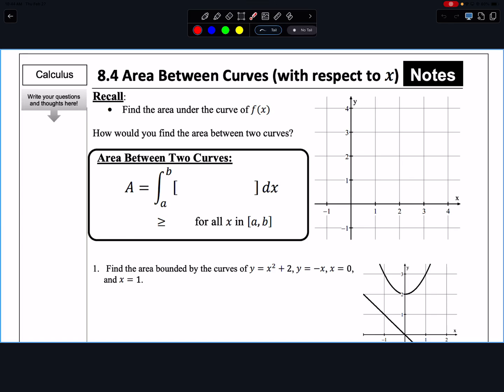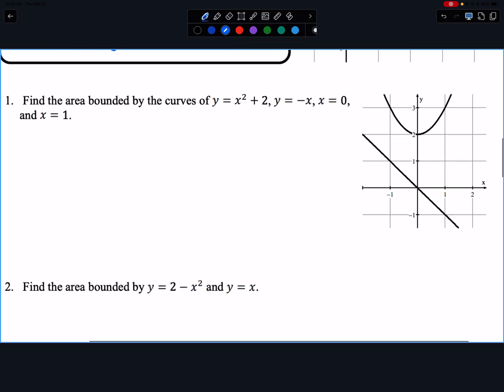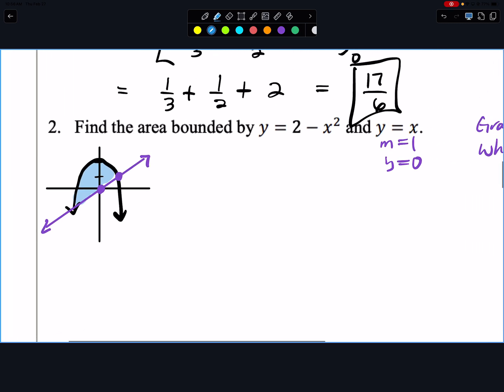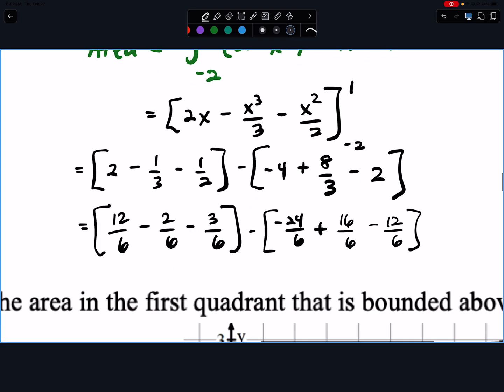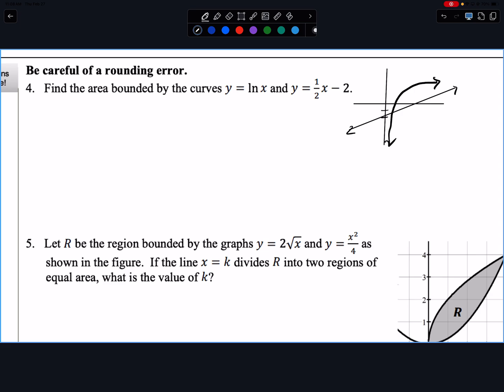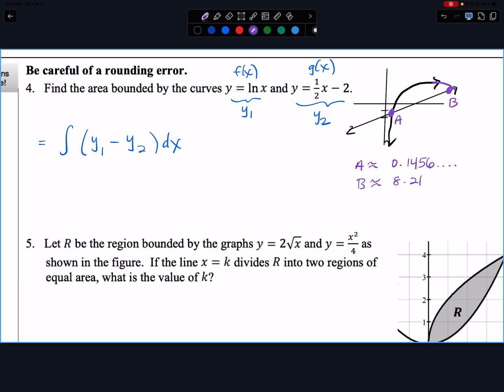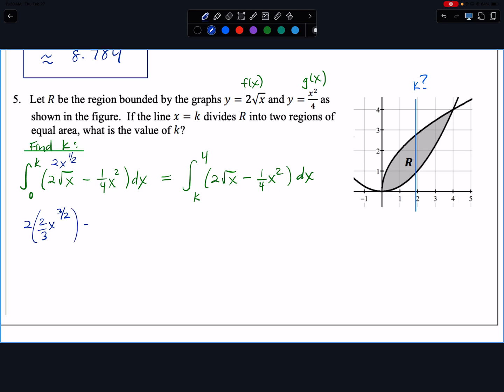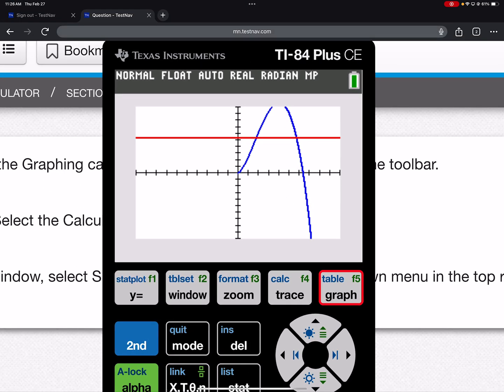AP Calc - 8.4 - Area Between Curves (with respect to x)